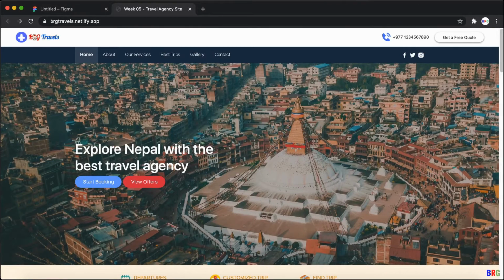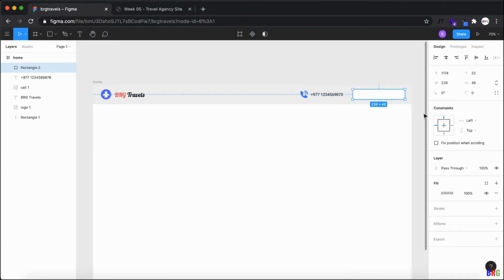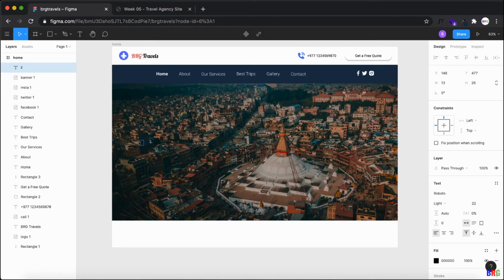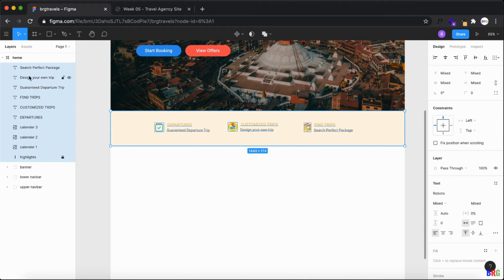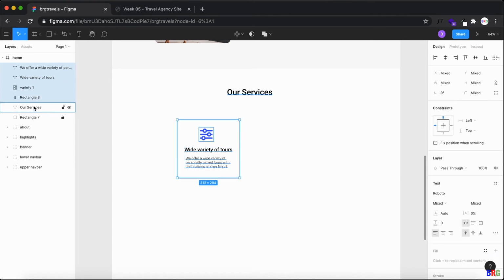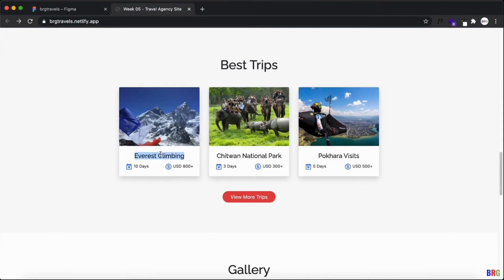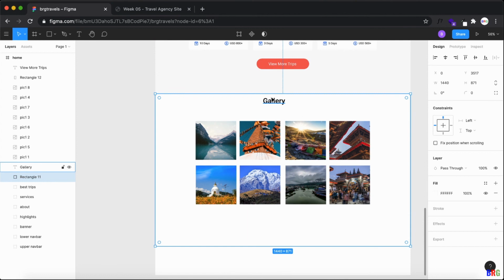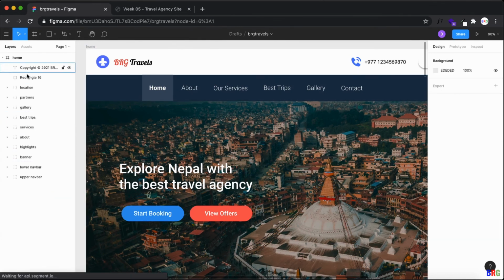00 - Complete Website Mockup Design using Figma tool | Website Bootcamp | BRG Classes [ 1 Hour+ ]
This video will help you understand how to design a mockup for a complete Website using the Figma tool